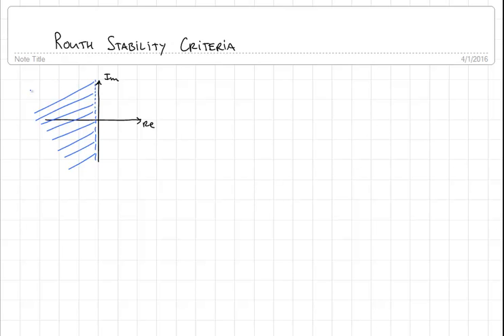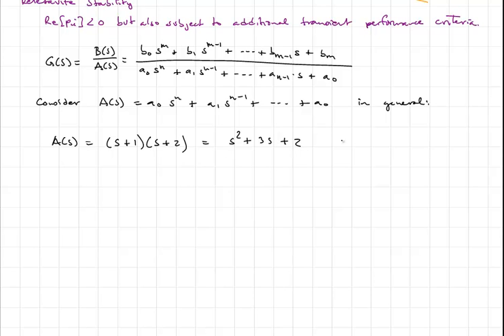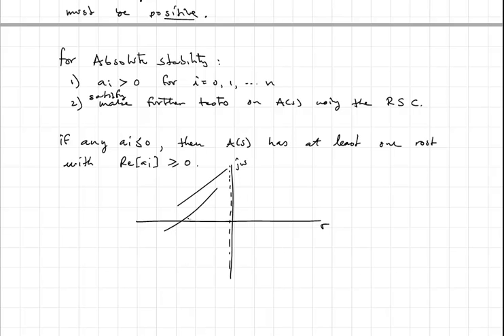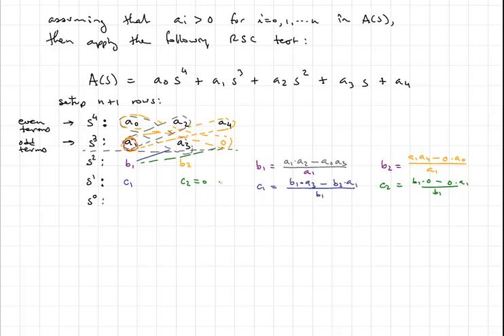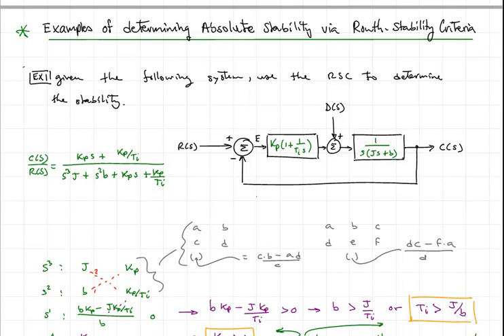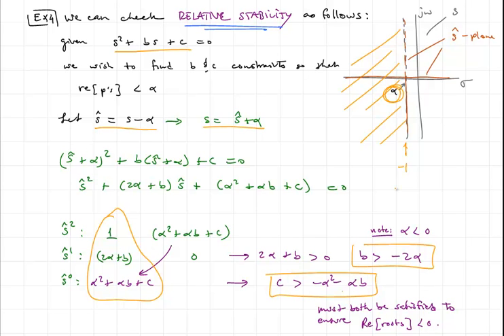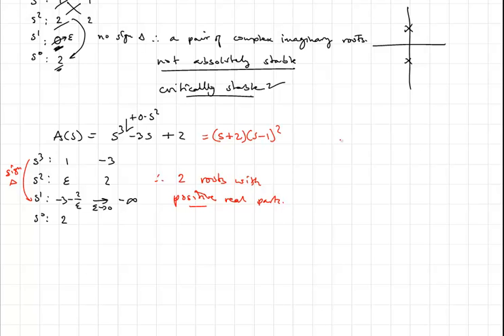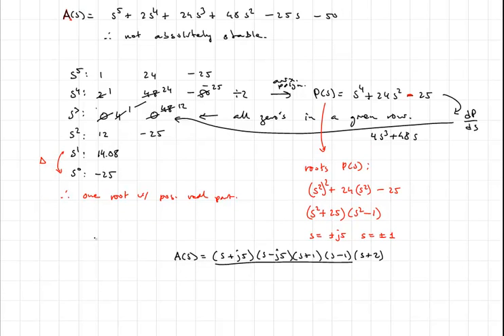Routh Stability Criteria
A presentation and demonstration on how to use Routh Stability criteria to determine whether a system is absolute (or relatively) stable.  Some examples, with special cases, are given.